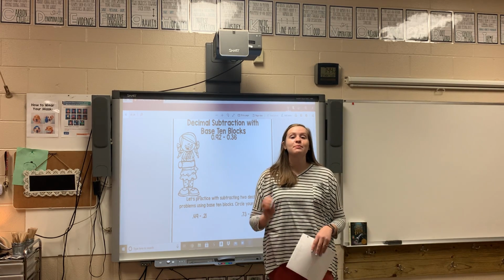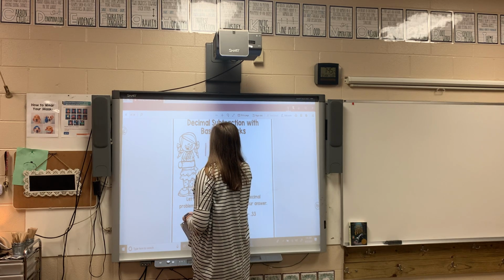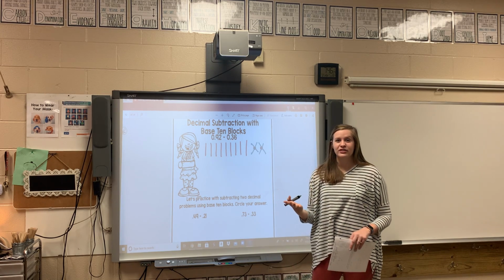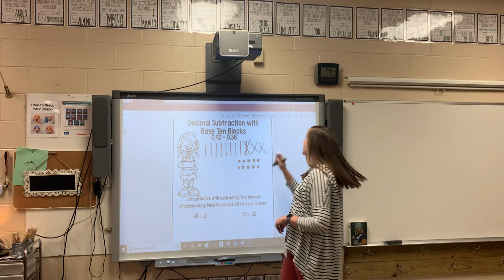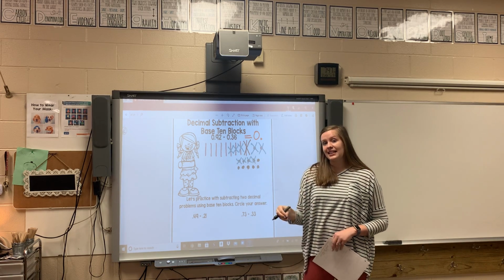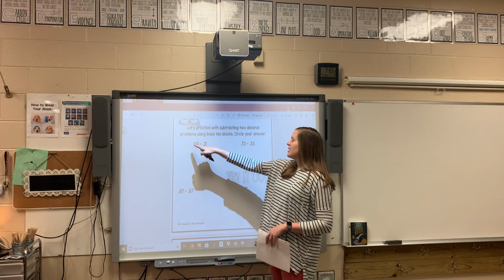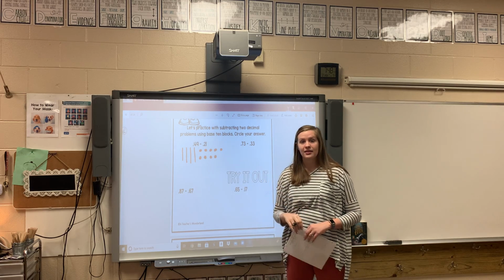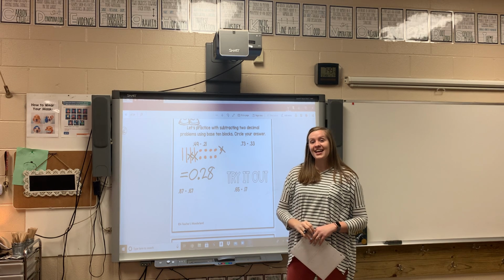Decimal Subtraction with Base Ten Blocks